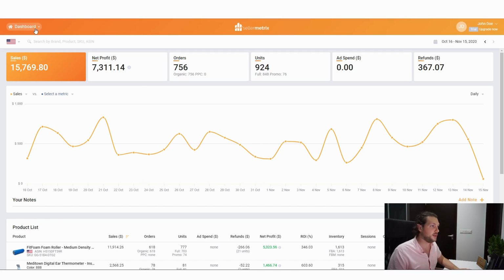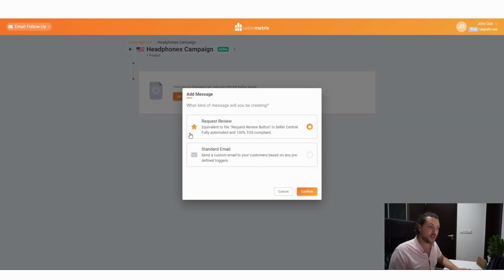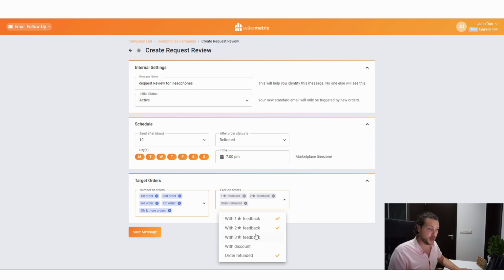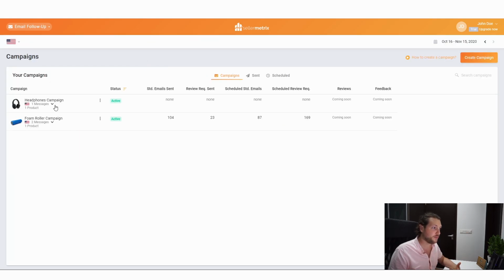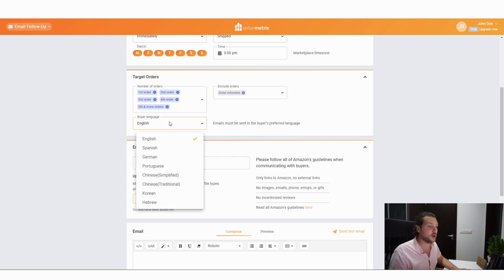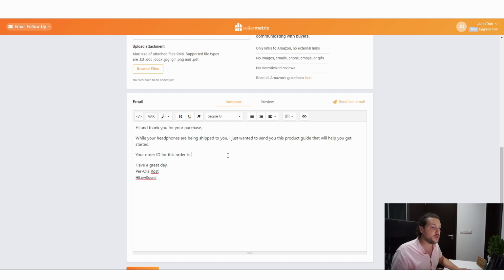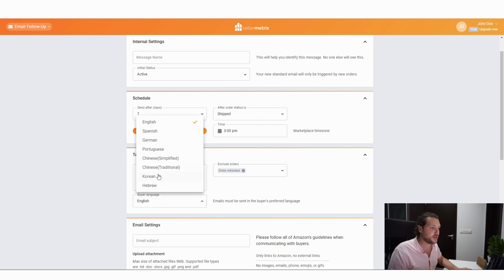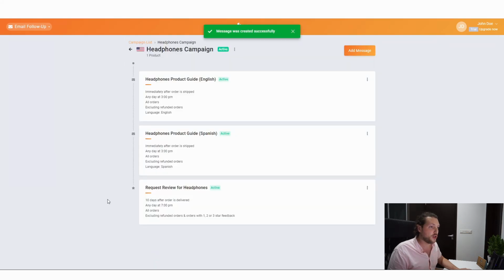How to automatically Request Amazon Product Reviews - Tutorial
Video: How to automatically Request Amazon Product Reviews - Tutorial

To be successful on Amazon and build a real brand over time, you need a process to automatically request product reviews from your customers. This is easy to set up with Seller Metrix and in this video we show you how.

You can either request a review by sending your customer a Standard Email with a customized Subject and Text. Or you can automatically click the Request Review button. With Seller Metrix, we have fully automated this process and no Chrome extension is needed.